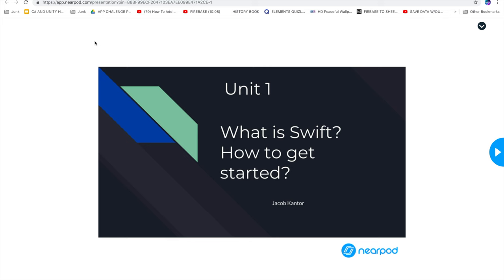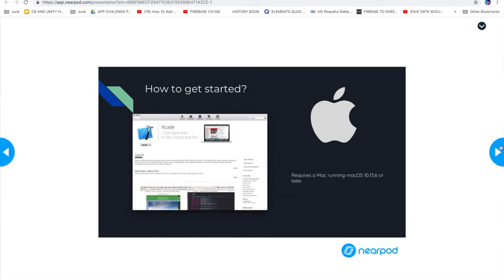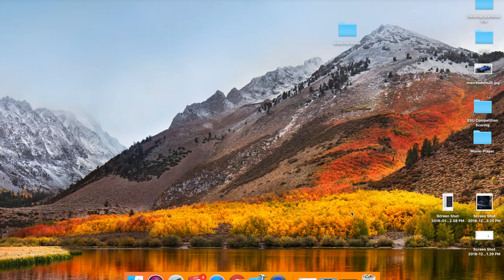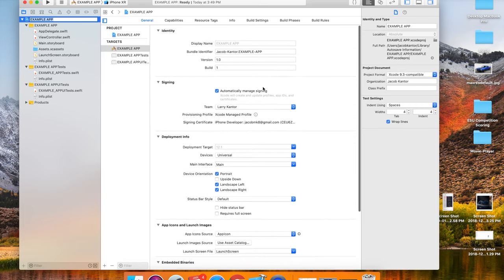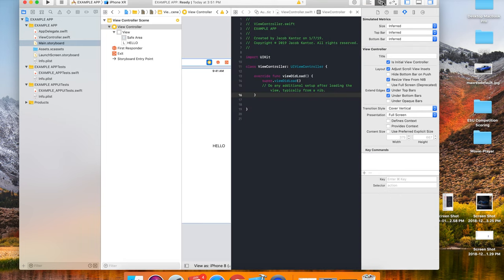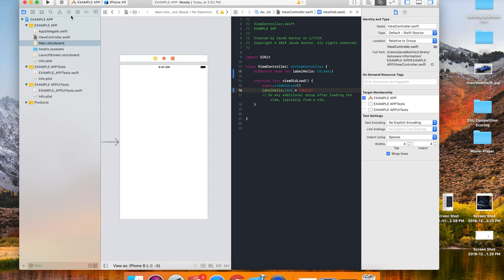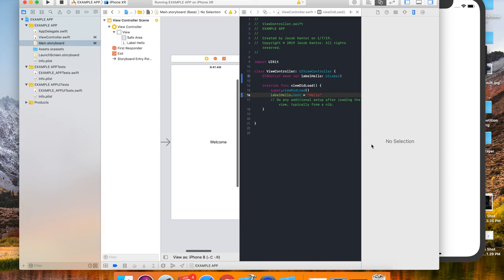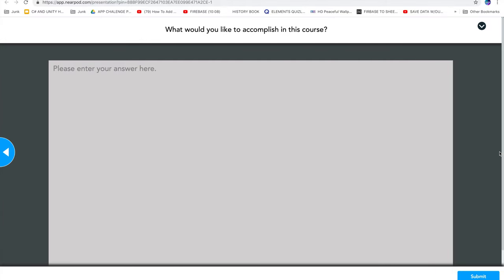Kickstart Swift Lesson 1: Swift Basics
By: Jacob Kantor

Kickstart is an organization in which students with different backgrounds are brought together under the collective goal of learning the basics of Computer Science. We are striving to find students that are unable to learn coding at their schools and/or would like to further their education in Computer Science.